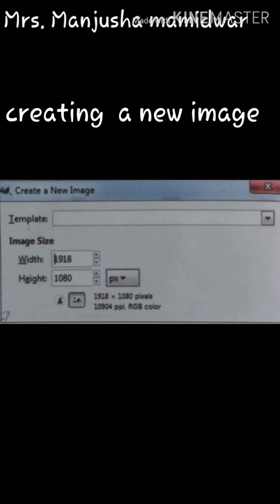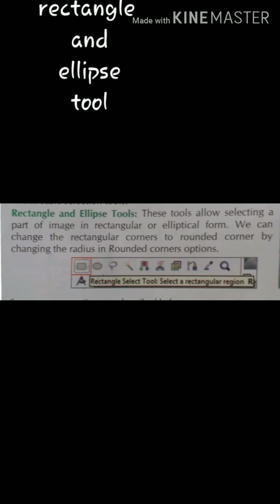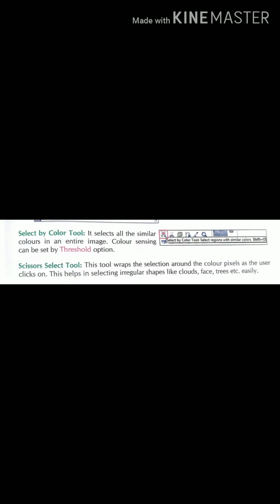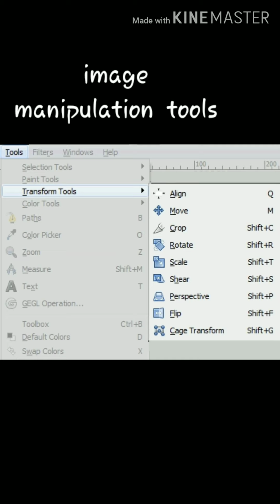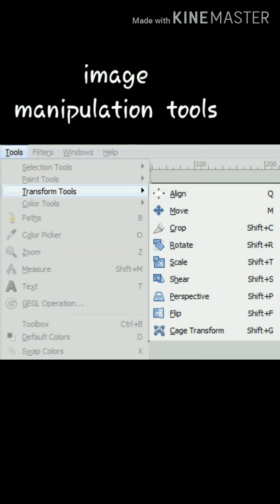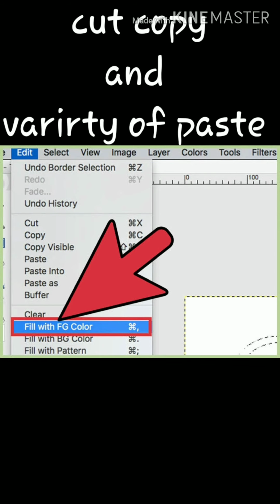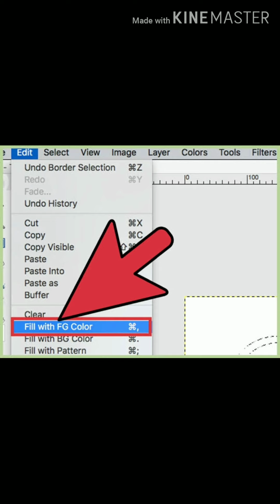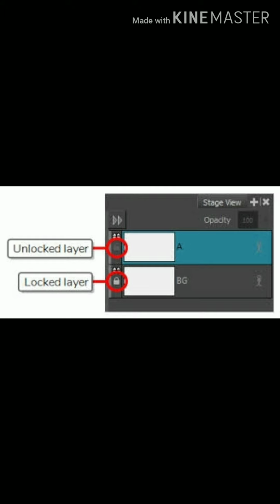Class 7th computer l.no.3introduction gimp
Gimp